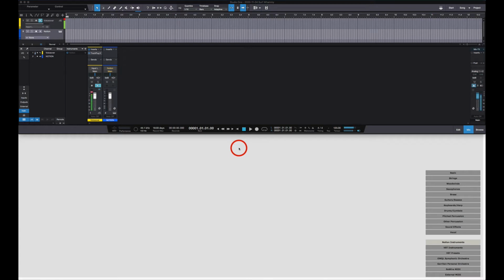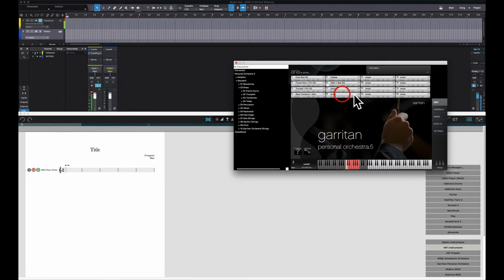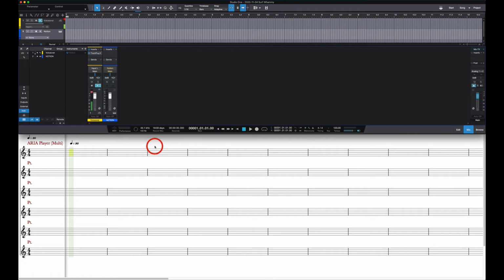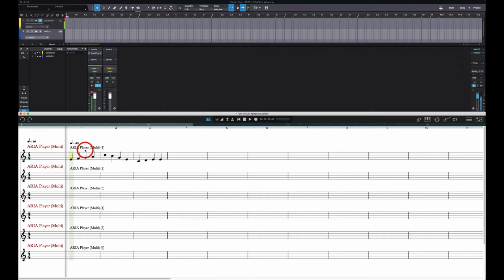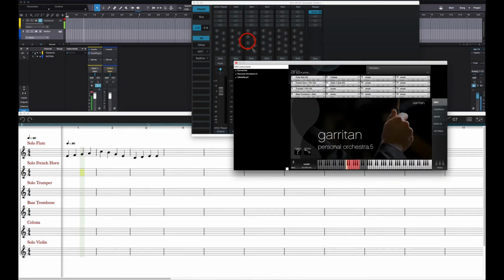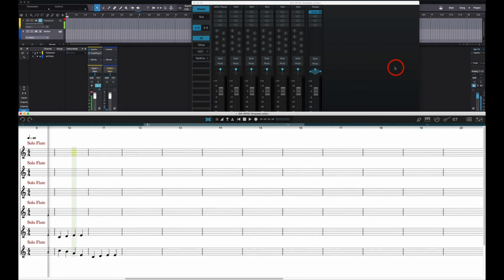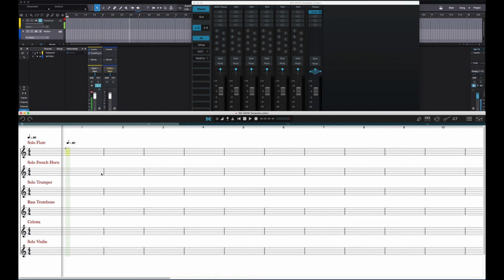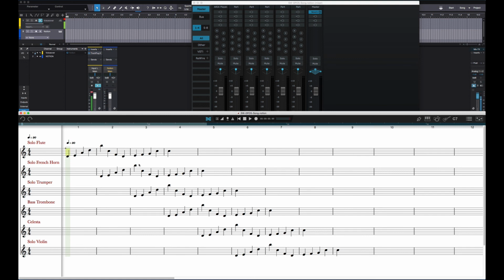How to create NOTION score templates to use VSTi MULTIS (GPO5)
In this video, I show how to create a user-defined custom NOTION score that has instruments fro Garritan Personal Orchestra 5 (GPO5) assigned to a MULTI in the Aria Player.  This works for any VSTi virtual instrument that supports MULTI sets, but in this instance it's specific to the Aria Player and GPO5.